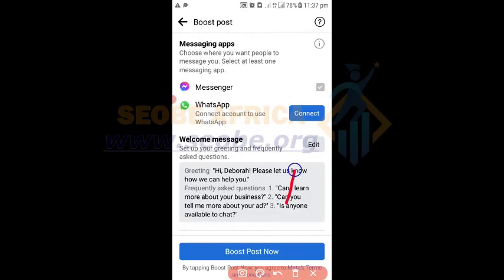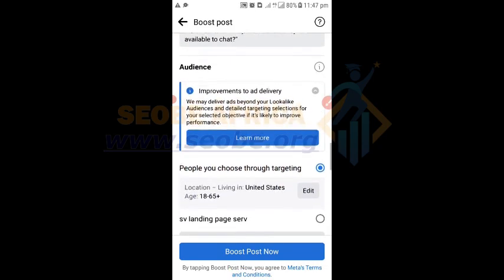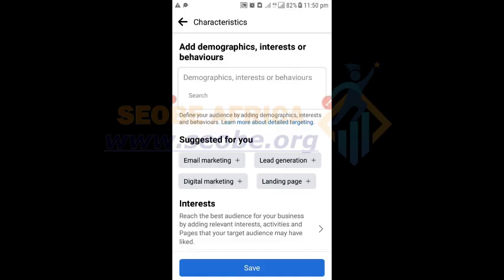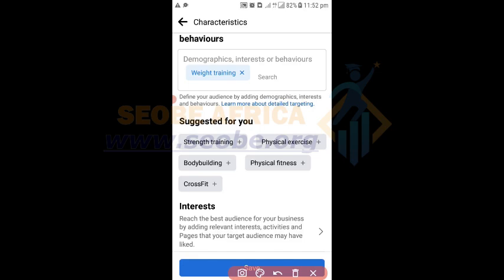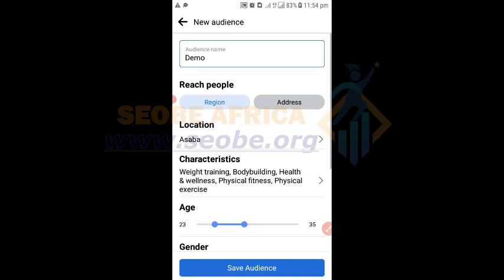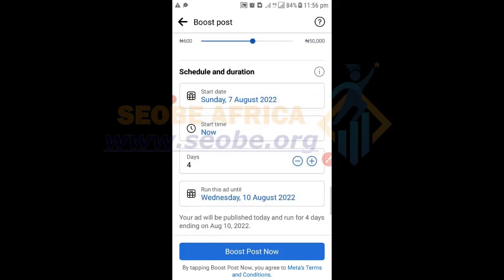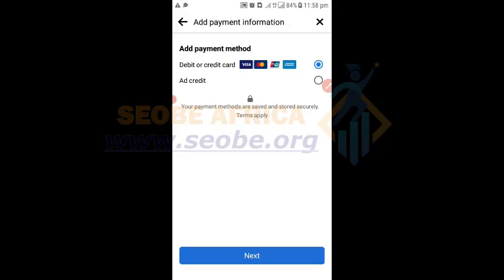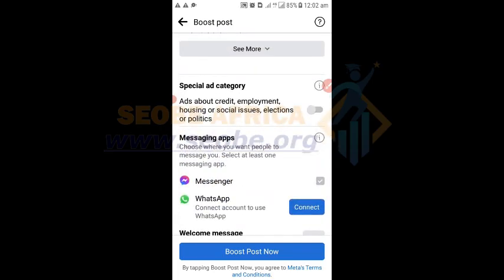INTRODUCTION TO SOCIAL MEDIA MARKETING LESSON 3